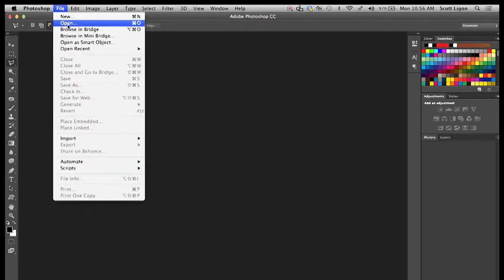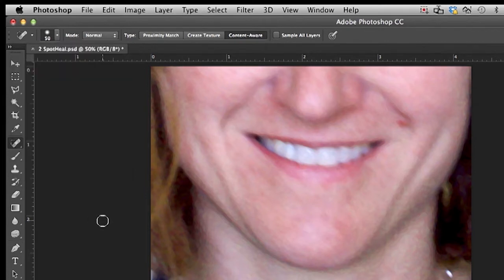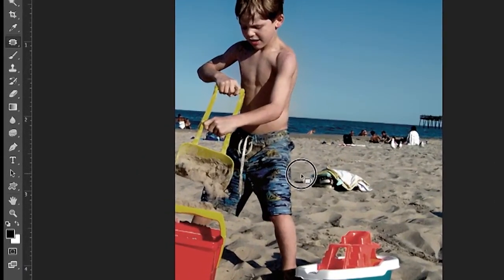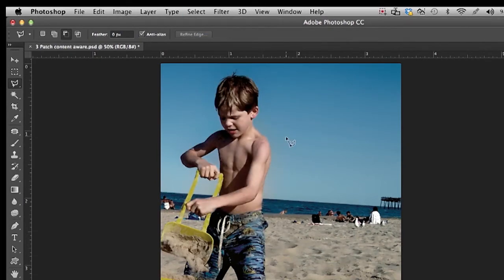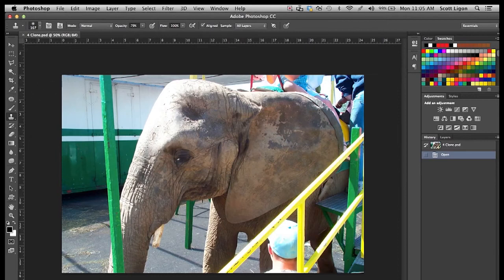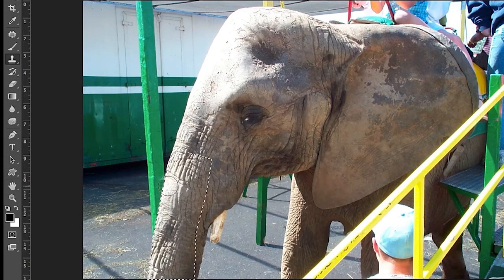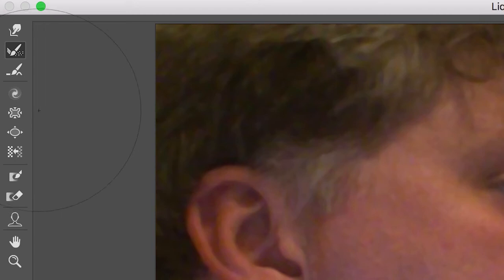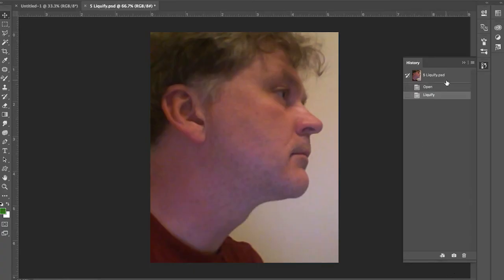Atmospheric Perspective Instruction 1 Retouching Tools